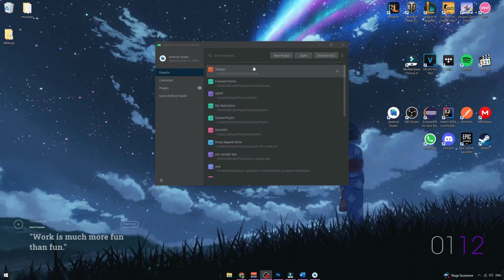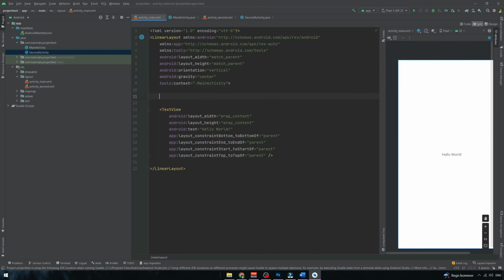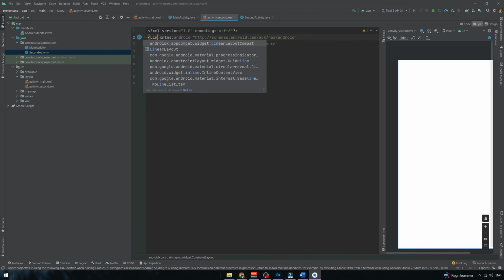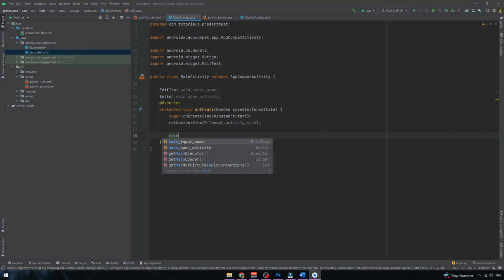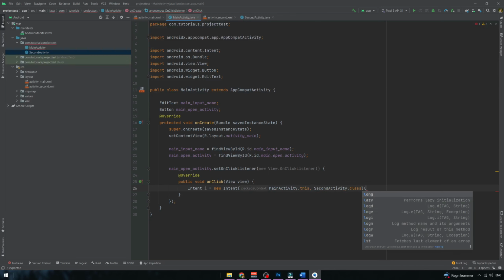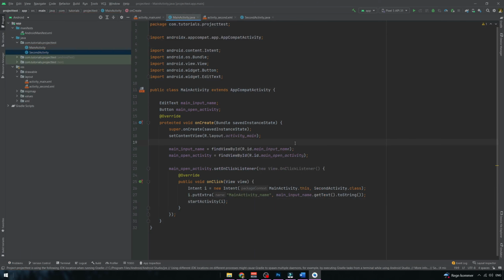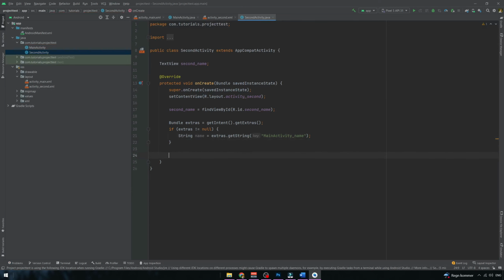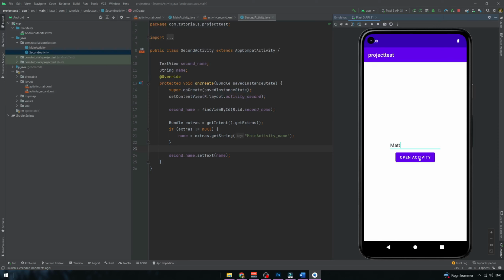How to pass DATA between ACTIVITIES in ANDROID STUDIO | #2022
Learn to create and open a new activity, while also passing data to the second activity. Opening a new activity and passing data to it is a must-know thing for every android developer. You can also pass all other types of data like integer, string, arrays, etc.

Start today, don’t wait for tomorrow as that’s not going to bring you any results.

Are you looking to learn to create websites? Then our WordPress website creation is a great fit for you!

- start developing websites today and don't miss our special sale offer!

Do you want your website, mobile app, or other software solutions to be developed by us?

- let our team help you!